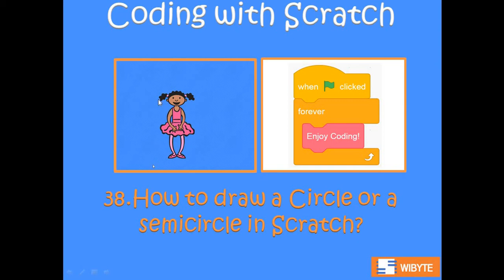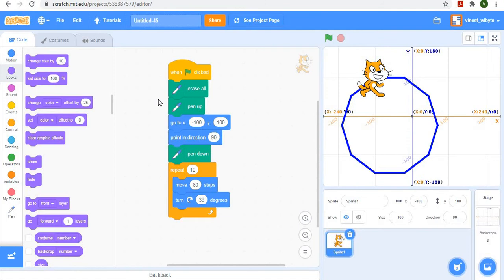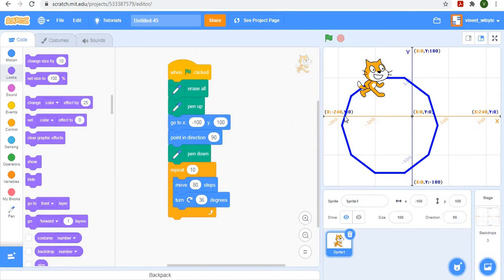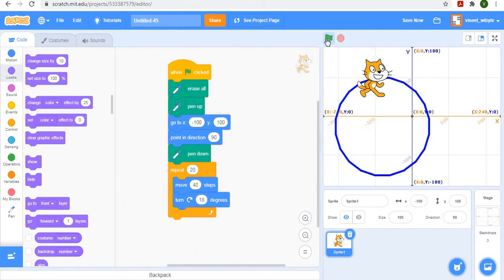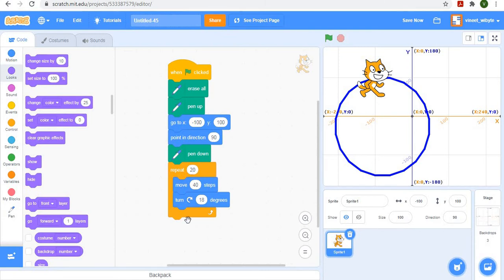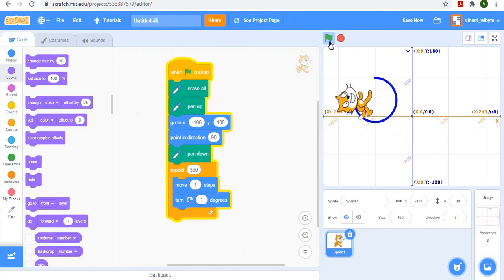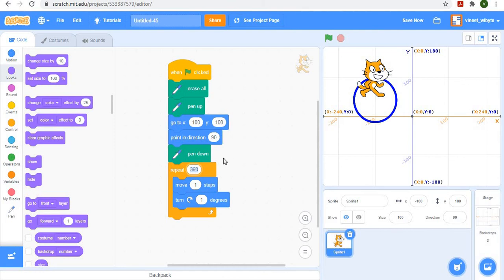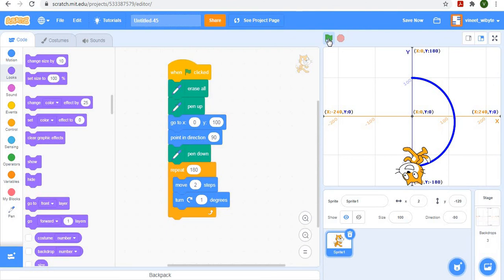38.How to draw a Circle or a semicircle in Scratch?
In this video (Lesson 38 of Scratch Learning Bytes), we see how we can draw circles or semi-circles using the MOVE and the TURN blocks. In fact, drawing a circle is really just an extension of the code that we use to draw polygons.